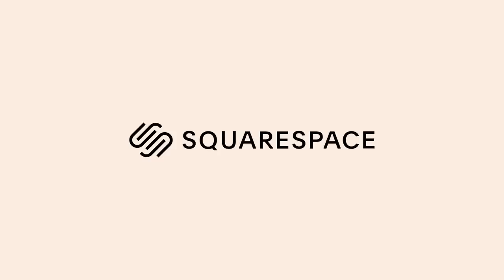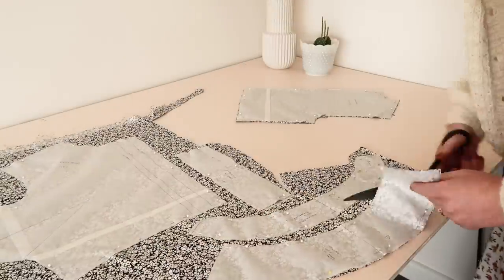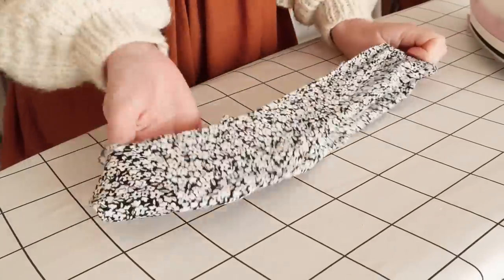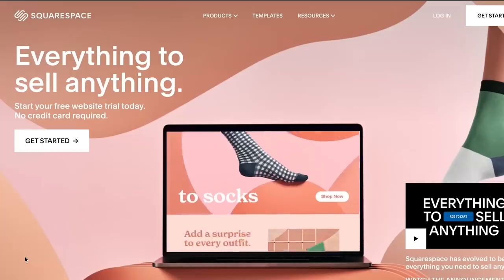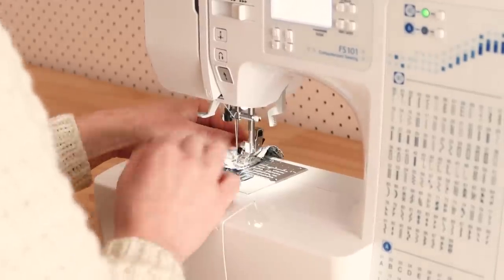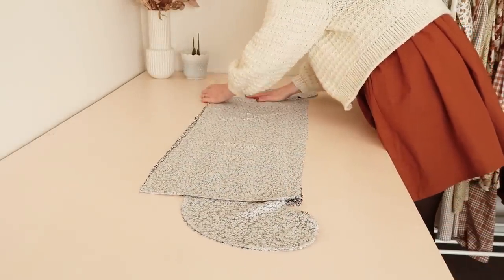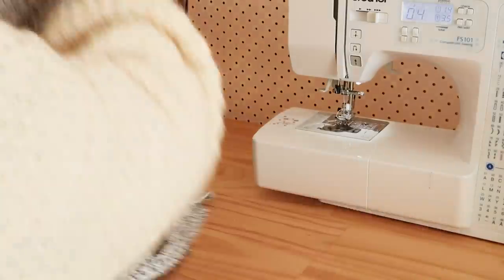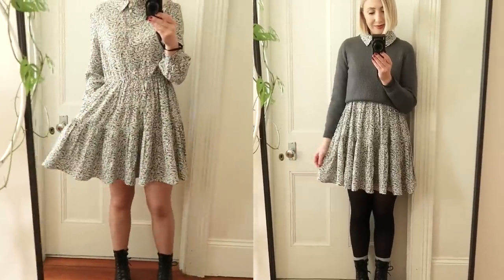Making Outfits From Instagram! | Cute Button-Up Mini Dress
What I'm wearing:

Grey cropped jumper: Mum-made

Equipment Used:

Camera: Canon G7X ii
Sewing machine: Brother FS101 (gifted)
Overlocker/Serger: Singer 14sh644